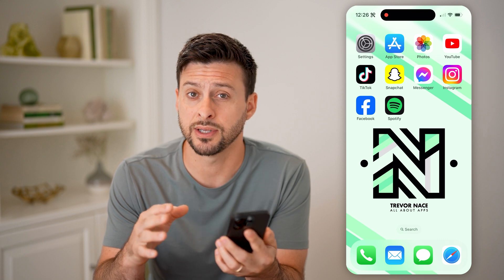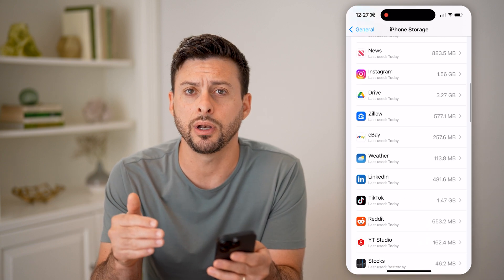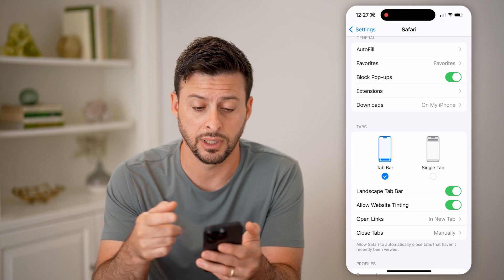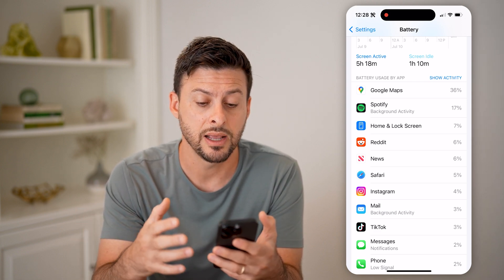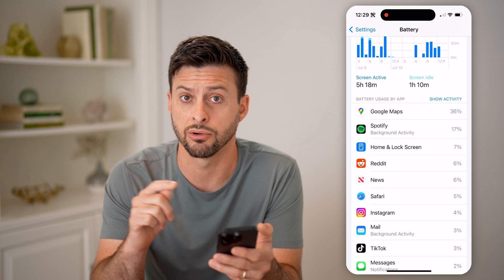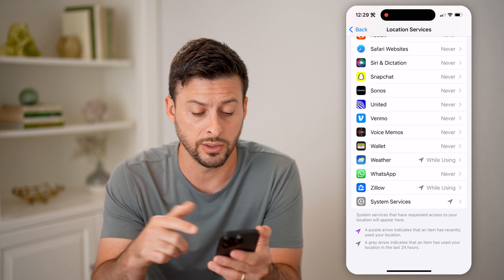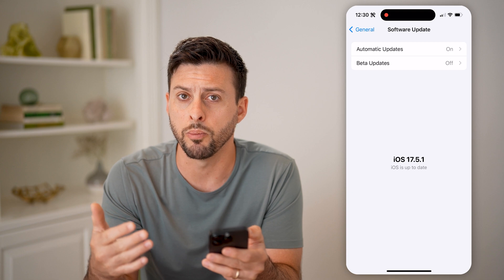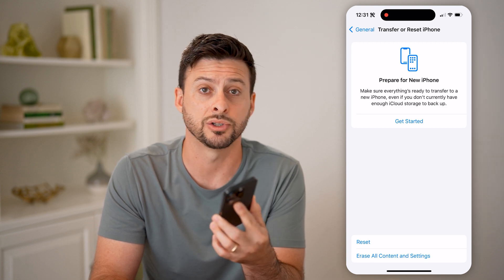How To Check For Spy Apps On iPhone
Here's how to check for apps that may have spyware on iPhone so you can see if your information and data is being unknowingly monitored or stolen.